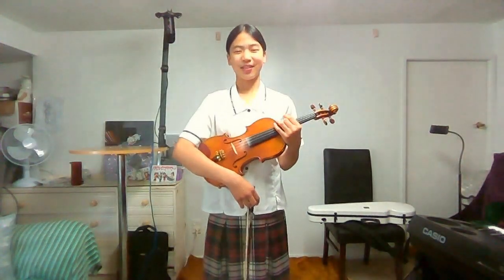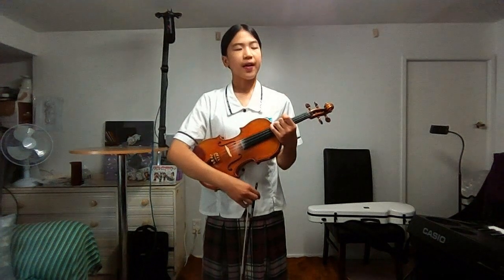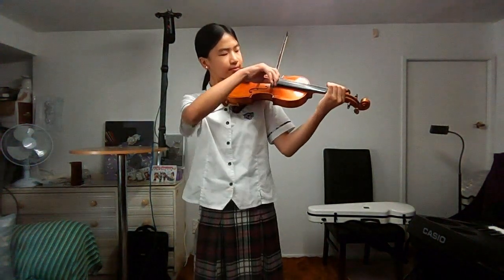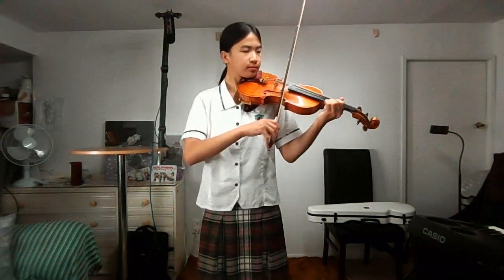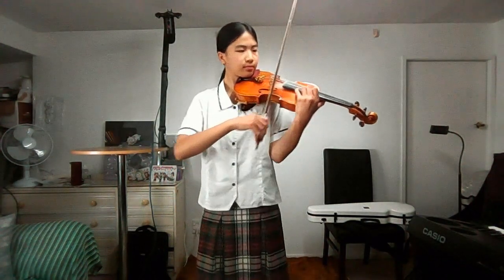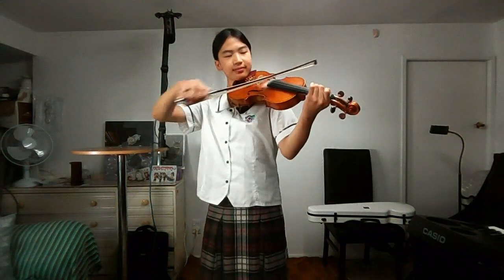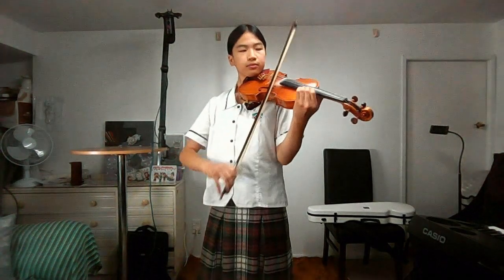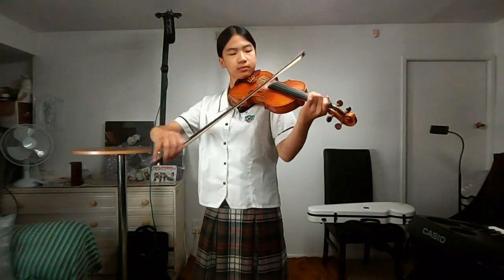Yoyo (Xiyao) Yang | ABRSM Grade 7 Bb harmonic minor in three octaves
Yoyo (Xiyao) Yang is studying at Somerville Intermediate. Yoyo passed Grade 5 with Distinction and Grade 5 Theory with Distinction.